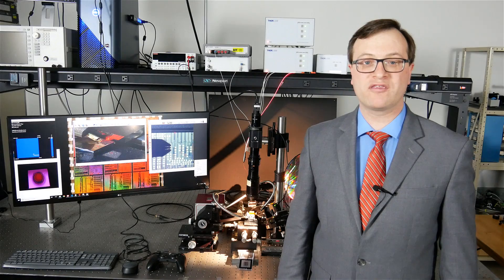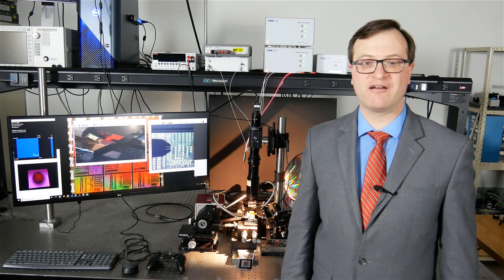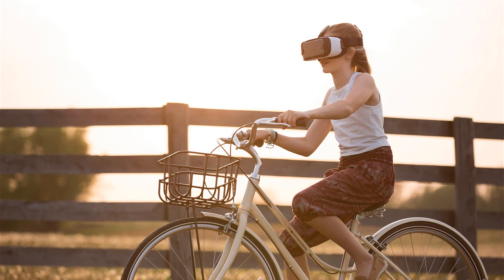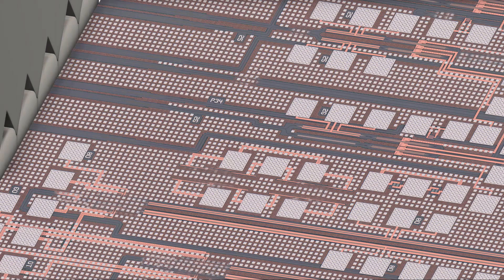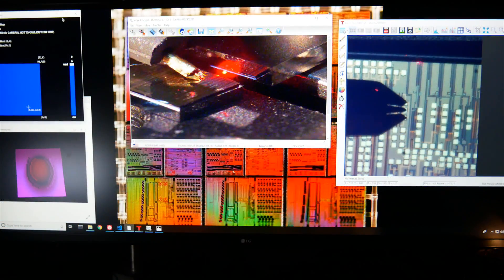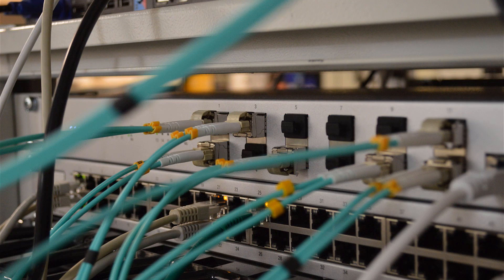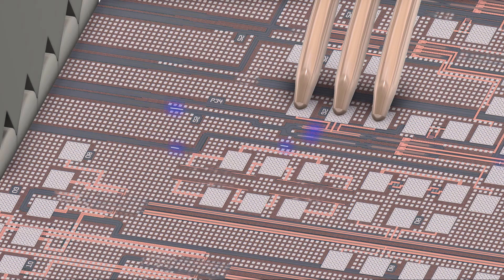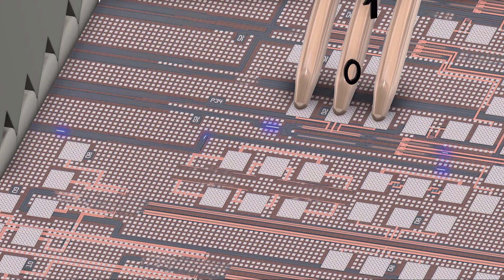AIM Photonics - Photonic Integrated Circuits 1 (PIC1)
Professor Stefan Preble, Rochester Institute of Technology